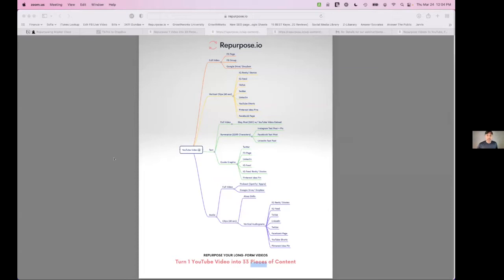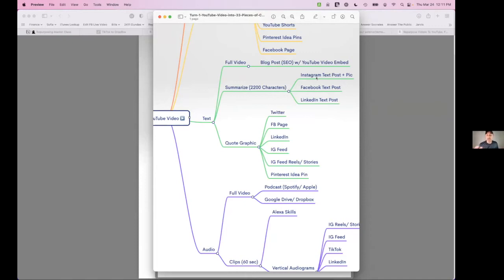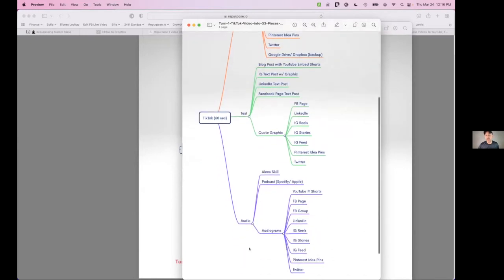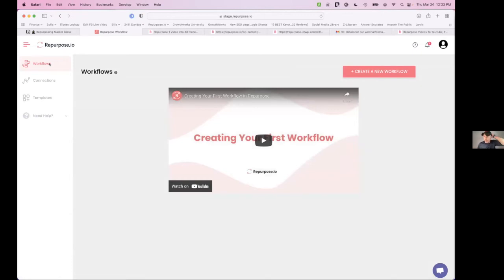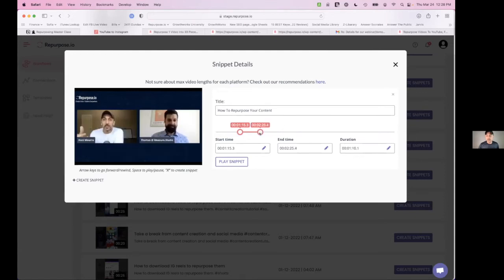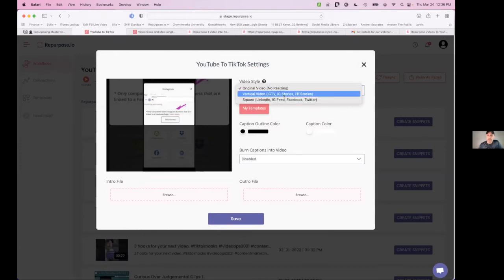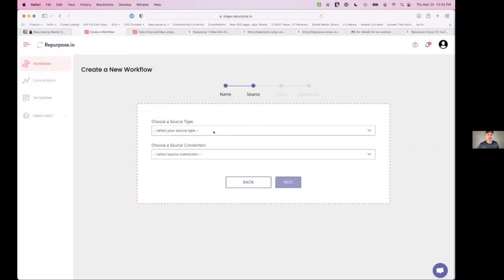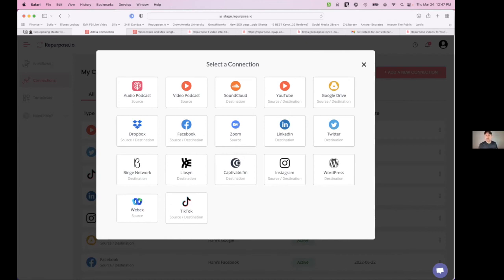How to turn one YouTube Video into 33 pieces of content.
How to turn one YouTube Video into 33 pieces of content with Repurposing software...